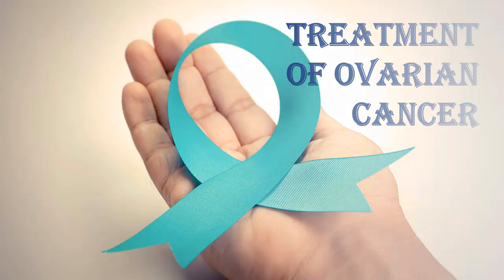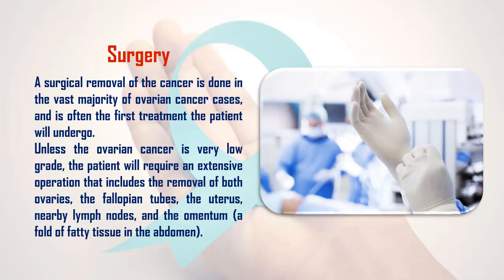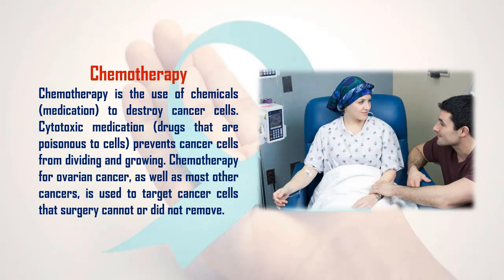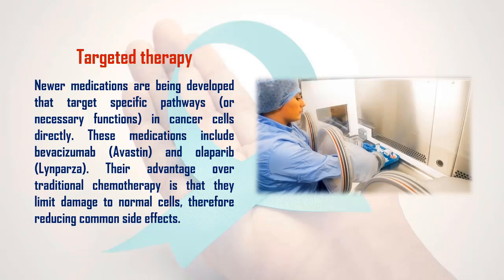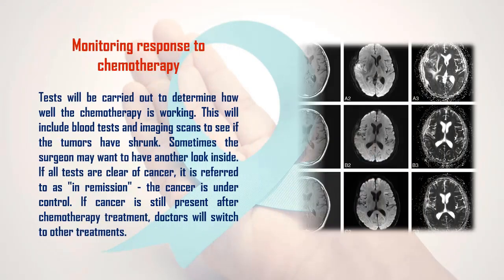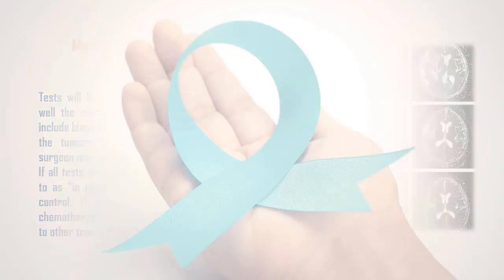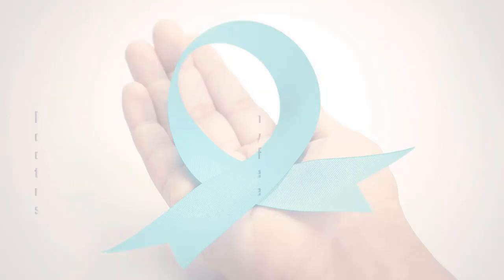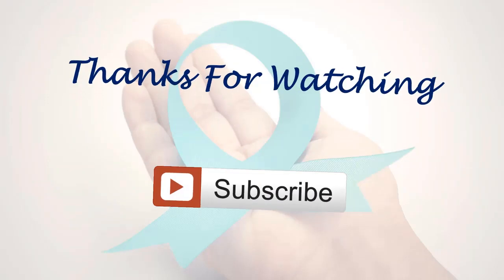TREATMENT OF OVARIAN CANCER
Treatment for ovarian cancer consists of surgery, chemotherapy, a combination of surgery with chemotherapy, and, sometimes, radiotherapy. The kind of treatment depends on many factors, including the type of ovarian cancer, its stage and grade, as well as the general health of the patient.
1. Surgery
A surgical removal of the cancer is done in the vast majority of ovarian cancer cases, and is often the first treatment the patient will undergo.
Unless the ovarian cancer is very low grade, the patient will require an extensive operation that includes the removal of both ovaries, the fallopian tubes, the uterus, nearby lymph nodes, and the omentum (a fold of fatty tissue in the abdomen).
2. Chemotherapy
Chemotherapy is the use of chemicals (medication) to destroy cancer cells. Cytotoxic medication (drugs that are poisonous to cells) prevents cancer cells from dividing and growing. Chemotherapy for ovarian cancer, as well as most other cancers, is used to target cancer cells that surgery cannot or did not remove.
3. Targeted therapy
Newer medications are being developed that target specific pathways (or necessary functions) in cancer cells directly. These medications include bevacizumab (Avastin) and olaparib (Lynparza). Their advantage over traditional chemotherapy is that they limit damage to normal cells, therefore reducing common side effects.
4. Hormone Therapy
Hormone therapy may be added to the treatment plan in order to prevent estrogen from reaching the cancer cells. Cutting off its supply of estrogen slows cancer cell's growth.
5. Monitoring response to chemotherapy
Tests will be carried out to determine how well the chemotherapy is working. This will include blood tests and imaging scans to see if the tumors have shrunk. Sometimes the surgeon may want to have another look inside. If all tests are clear of cancer, it is referred to as "in remission" - the cancer is under control. If cancer is still present after chemotherapy treatment, doctors will switch to other treatments.
6. Side effects of chemotherapy
The severity and type of side effects depend on the kind of medication, number of treatments, and some aspects of the patient and their general health. Side effects can include:
 Nausea, vomiting
 Diarrhea
 Hair loss
 Loss of appetite
 Mouth sores
 Anemia
 Infections because the white blood cell count is low (leucopenia)
7. Radiotherapy
Radiation is less often used in ovarian cancer treatment - it is not generally considered effective. It may be used if there are small traces of cancer in the reproductive system, or to treat the symptoms of advanced cancer.